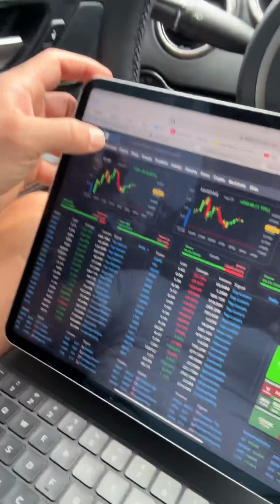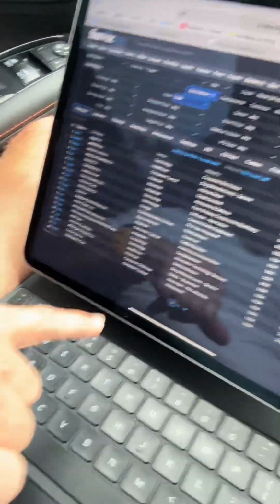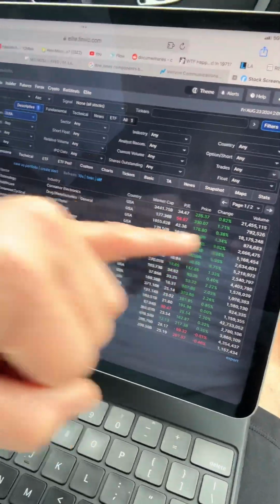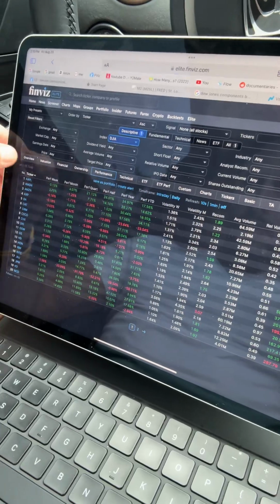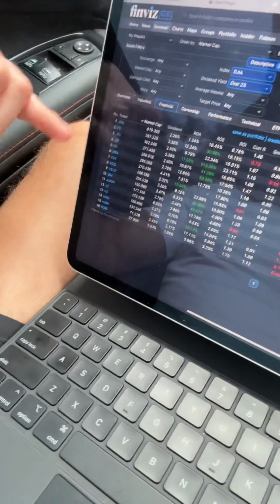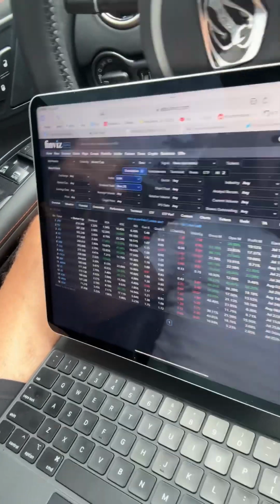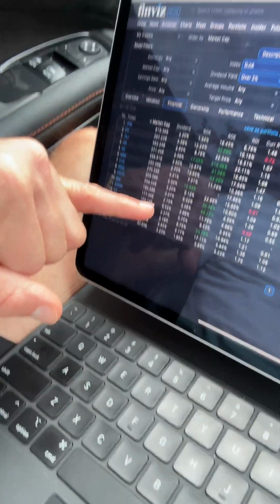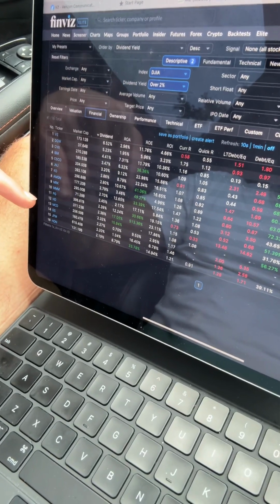Beginner Investing - How to pick 5 Stocks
I am going over my thought process for selecting out some blue chip stable companies that would ideally be able to remain an portfolio for a lifetime

$vz
$ko
$pg
$jnj
$cvx
$hd
$ibm
$csco
$dow
$mmm
$mcd

NO SECURITIES ARE BEING SOLICITED OR SOLD THROUGH THIS VIDEO. INVESTING IN STOCKS INVOLVES RISK AND YOU SHOULD CONDUCT YOUR OWN RESEARCH OR CONSULT A FINANCIAL PROFESSIONAL BEFORE MAKING ANY INVESTMENT DECISIONS. THE CREATOR OF THIS VIDEO IS NOT LIABLE FOR ANY FINANCIAL LOSS INCURRED AS A RESULT OF ANY INVESTMENT DECISIONS MADE BASED ON THE INFORMATION PROVIDED.